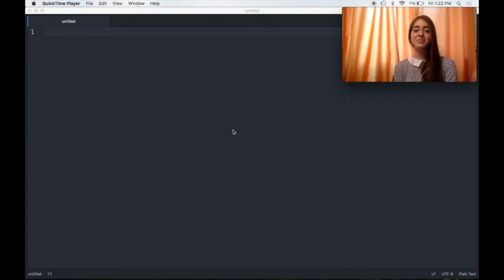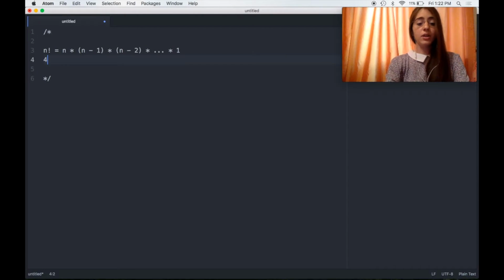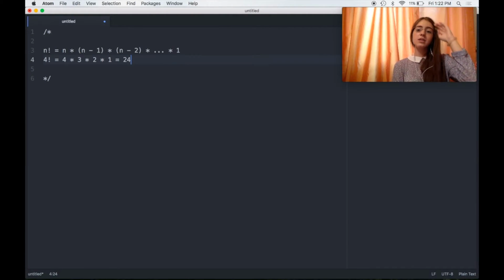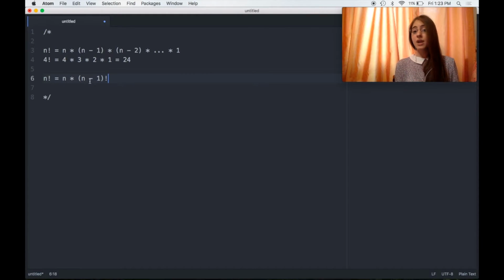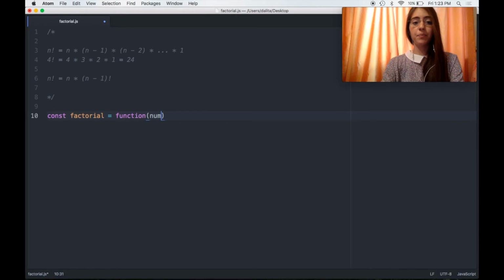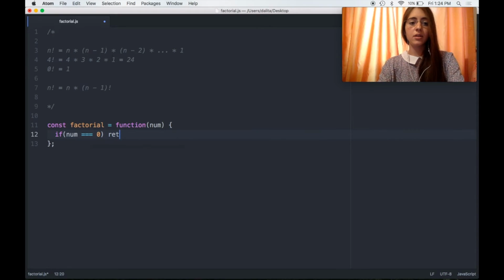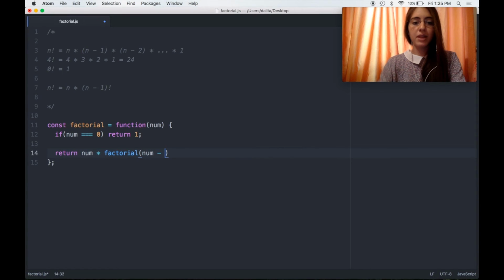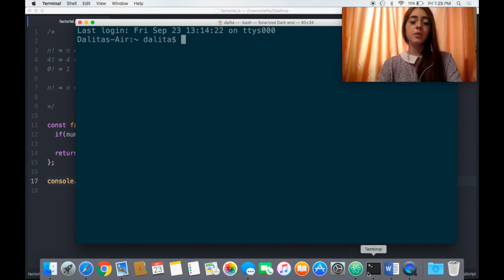Factorial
In problem set #2 of CS-110 I had to explain how to write a recursive function that calculates factorial.